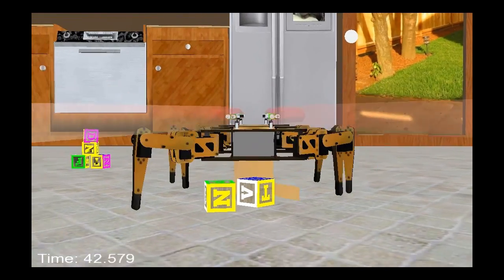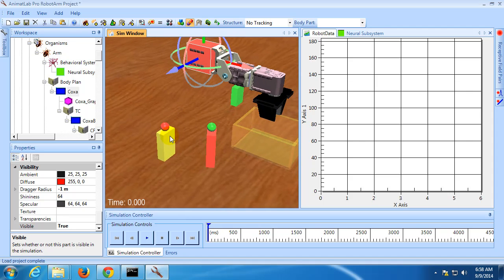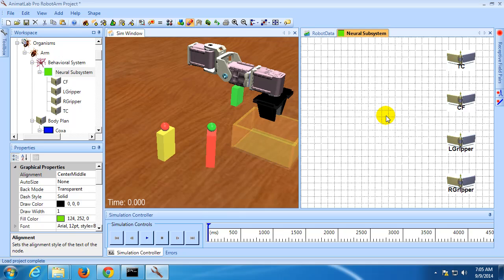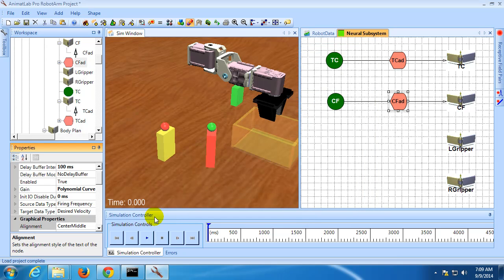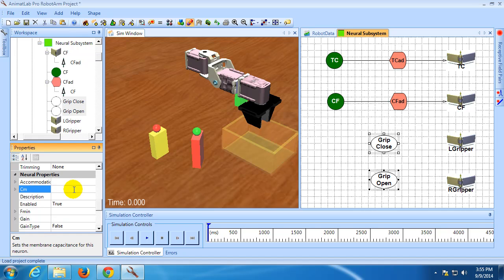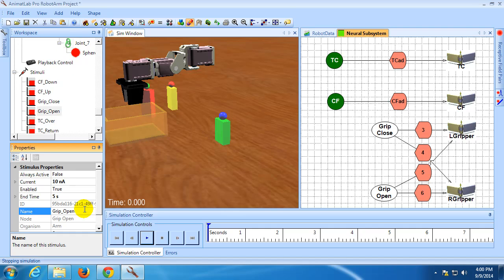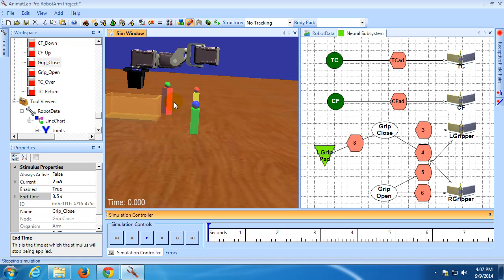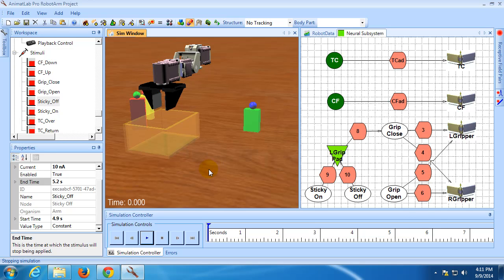AnimatLab Robotic Arm Video Tutorial: Simulation Setup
This video tutorial is the first of a series of tutorials where I demonstrate how to use the AnimatLab robotics framework to build a remote control robot arm. This toolkit allows you to build biologically realistic neural network controllers for robots without having to write any code. You simply layout your network visually, configure the interfaces to the real hardware, and easily switch between running in simulation mode and on the real hardware. The robot arm uses an Arbotix Arduino controller running the Firmata protocol to interface with a master conmputer running the neural network control system.

In this tutorial I show you how to setup the initial simulation of the arm. In future tutorials I will demonstrate how to control a real robot using velocity only control, velocity and position control, and how to use wireless joysticks to control both the simulation and robot.

Here is a parts list for the robot arm
Parts List
3 AX-12 Dynamixel Servo motors
1 F2 Bioloid Frame Part
1 F1 Bioloid Frame Part
3 F3 Bioloid Frame Parts

1 1Kohm Pull-Up Resistor

Please see the Arbotix RobotController overview page to learn how to configure the Arbotix controller to work, and see the Dynamanager ID guide for a description on how to set the IDs of your servos.

The base simulation for this tutorial is available from the AnimatLab Warehouse Search for Robot Arm Base Simulation. Also, the Bioloid frame meshes are available in the warehouse as well by searching for Bioloid Frame Models.